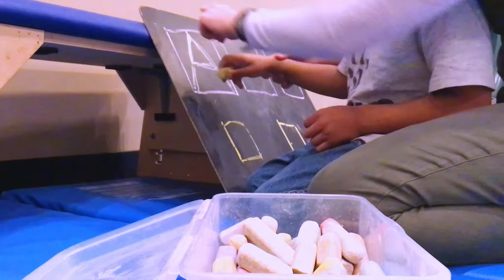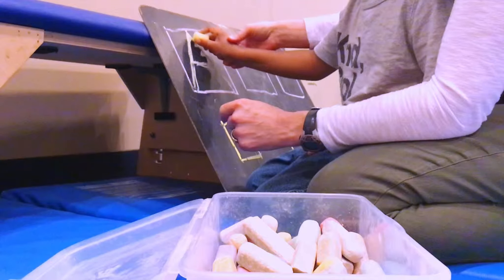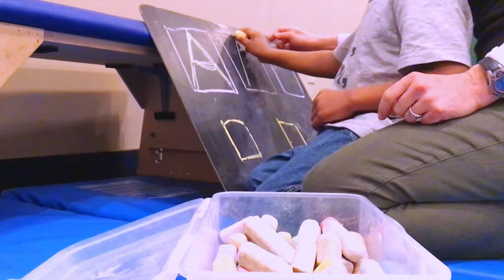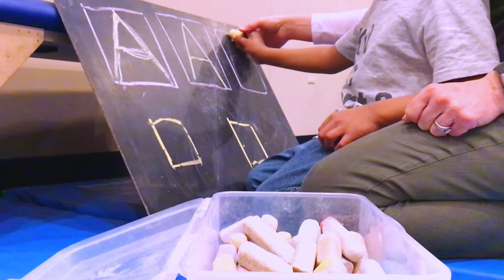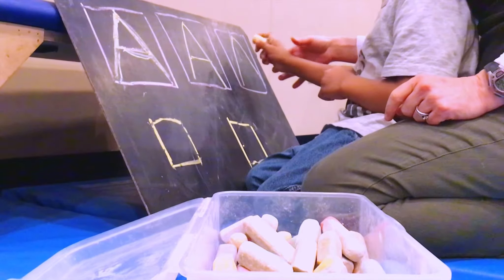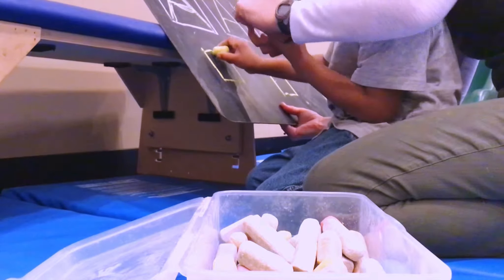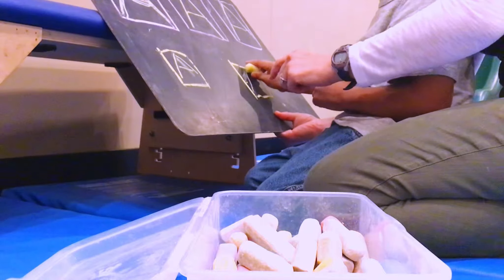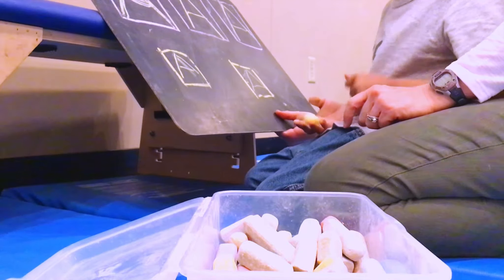How to Write The letter A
Writing ✍️ the letter A require a bit of dexterity and fine motor skill. After watching this short video and practice writing the letter A you will be a pro.